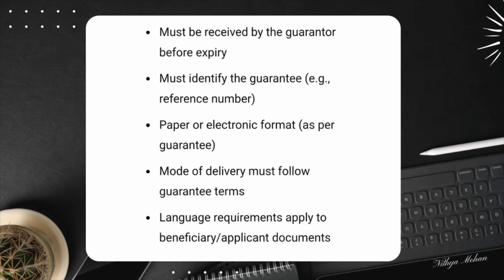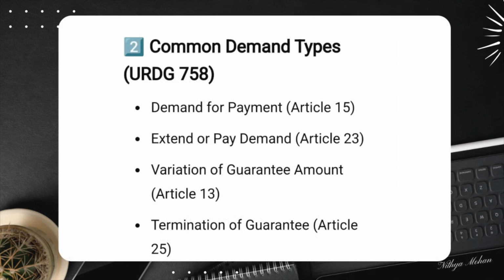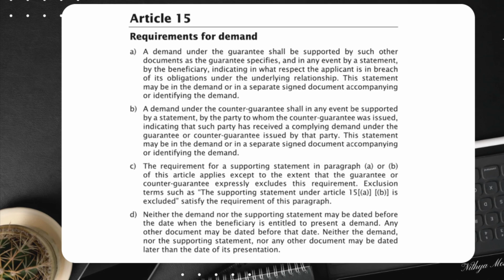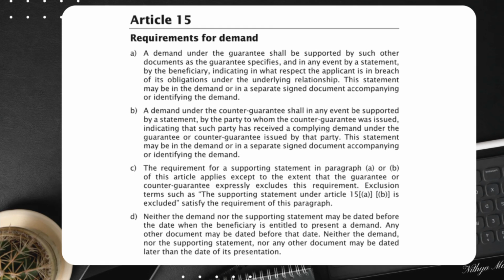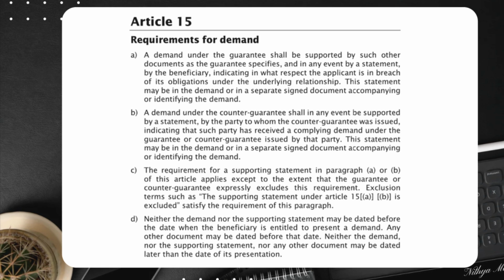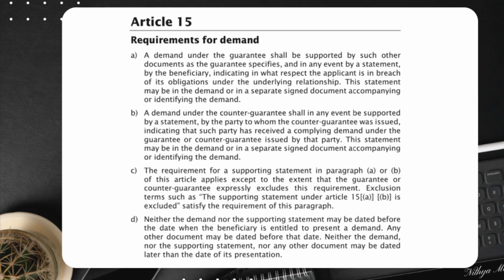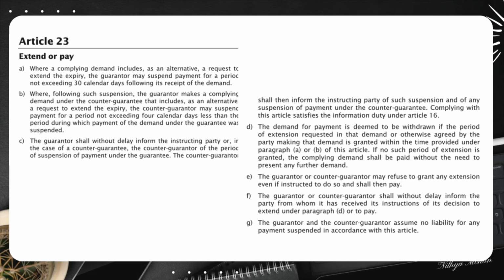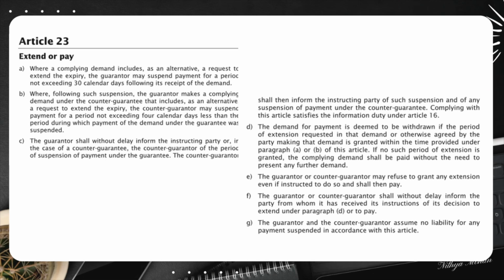Presentation and demand under URDG758